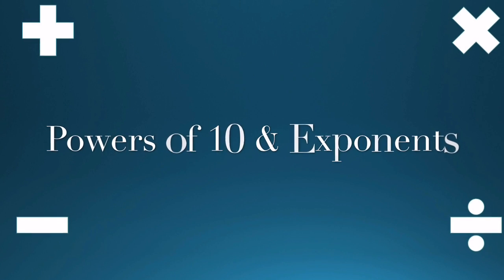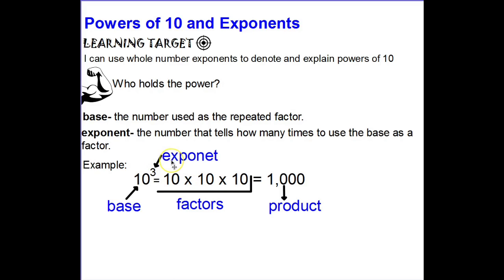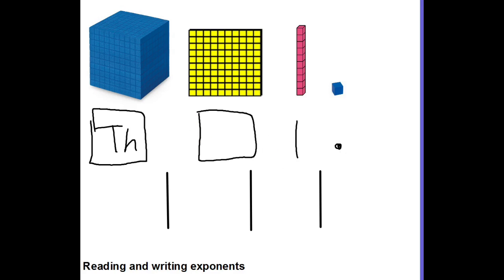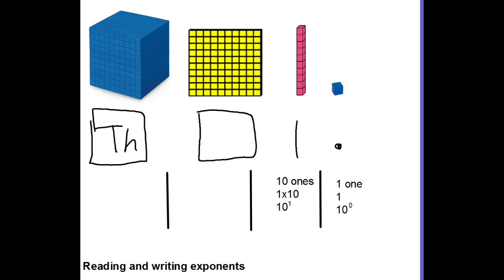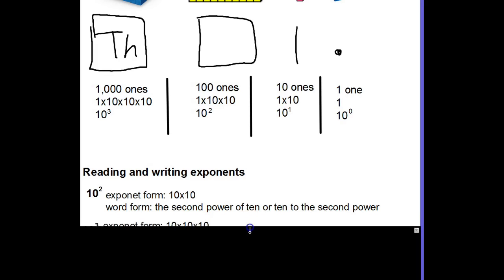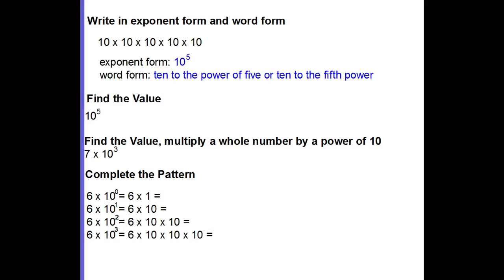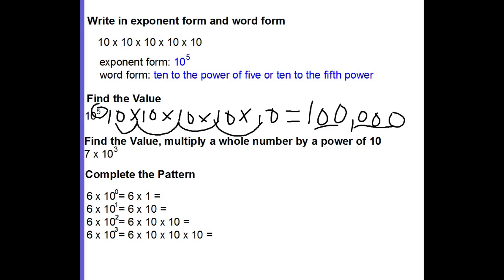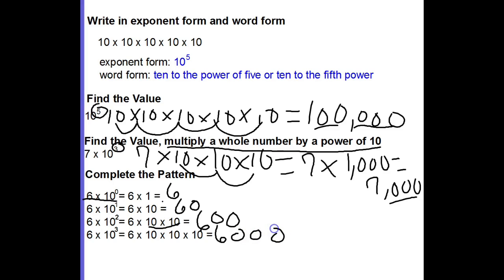Powers of 10 & Exponents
Overview of powers of 10 and exponents